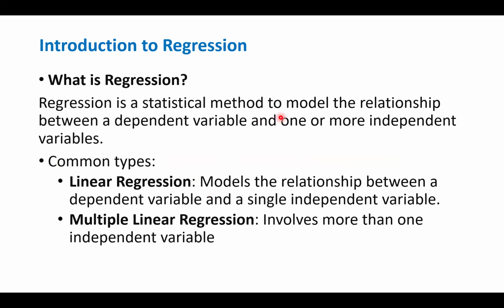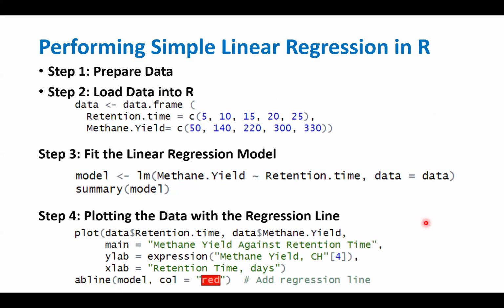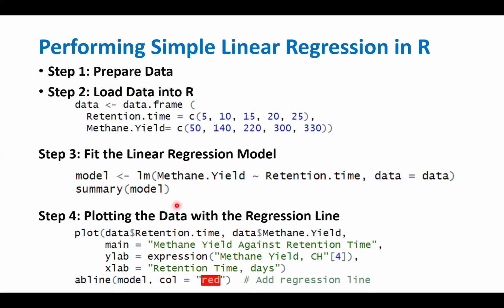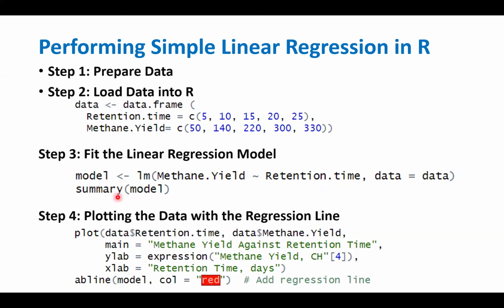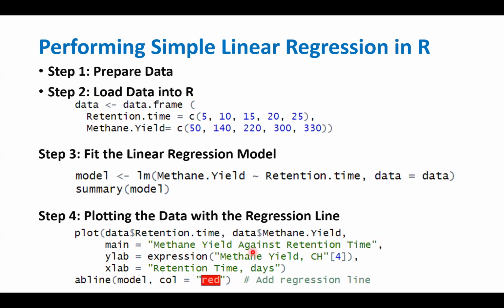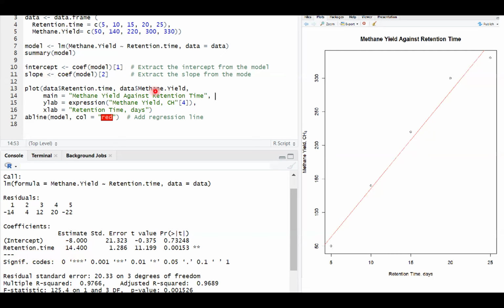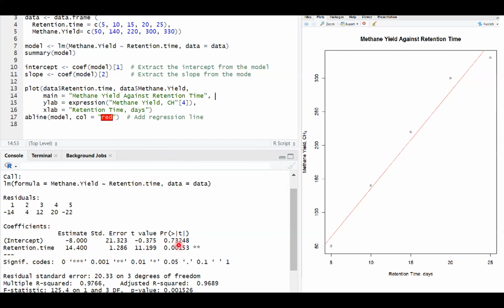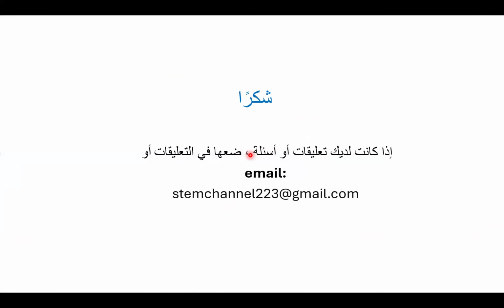Regression analysis of methane yield data Using R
**Regression Analysis of Methane Yield from Organic Matter Digestion: Understanding the Impact of Residence Time**

In this video, we explore the regression analysis of methane yield data collected from a digester that processes organic matter over different residence/digestion times. By using statistical techniques, we examine how varying the digestion time affects the efficiency of methane production. This analysis is crucial for optimizing biogas production and improving renewable energy strategies.

Using the powerful R programming language, we demonstrate how to apply regression models to the data, assess the relationships between residence time and methane yield, and interpret the results for practical applications.

- Overview of regression analysis in biogas production
- The effect of residence time on methane yield
- How to analyze data using R for regression modeling
- Visualizing and interpreting methane production trends

corrected code to write the units of methnae yiled ml[CH4]/g[VS]"
ylab = expression("Methane Yield, ml " * "[" * CH[4] * "]" / g* "[" * "VS" * "]")